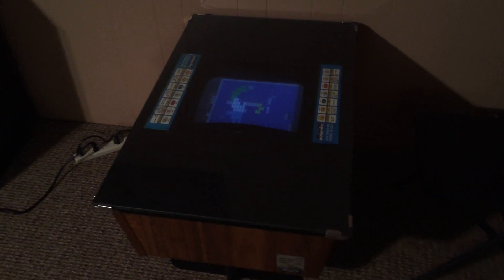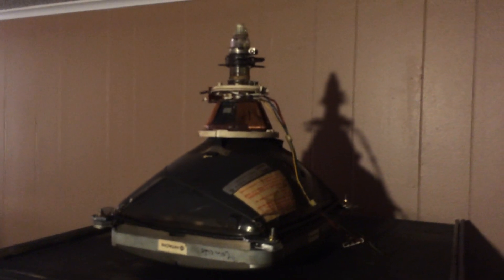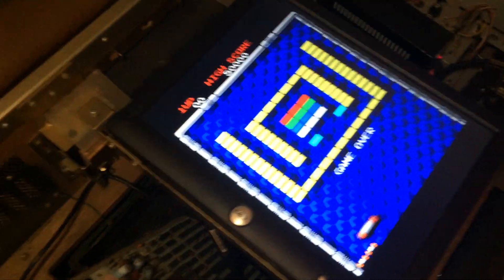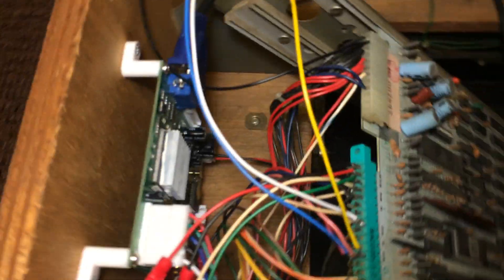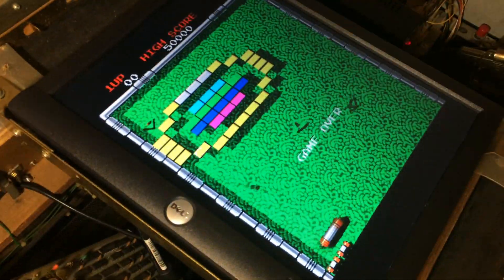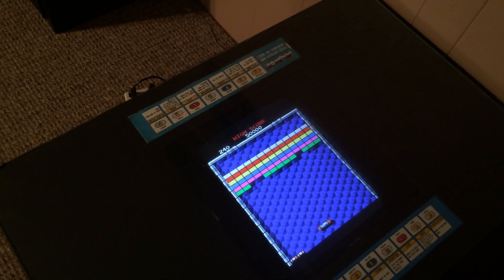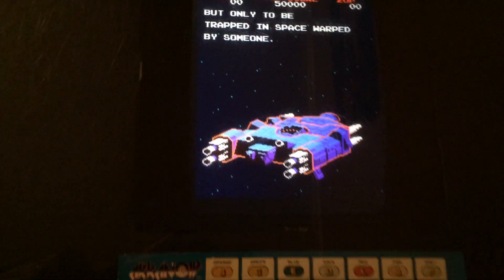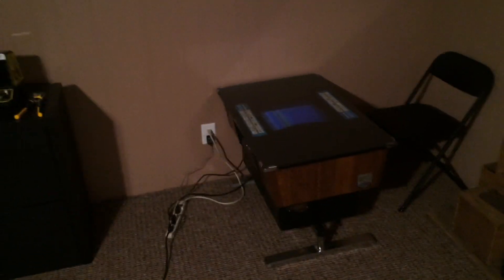Arkanoid Update with 1Up Mod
Just a quick update on my Arkanoid Cocktail cab.  Still a work in progress but now it's playable.

I also installed a FREEPLAY mod using Adam's "Coin up 1UP" device.